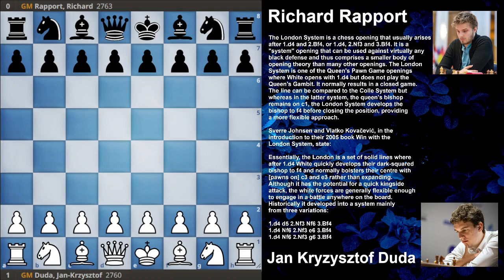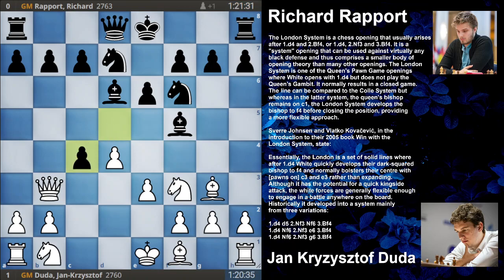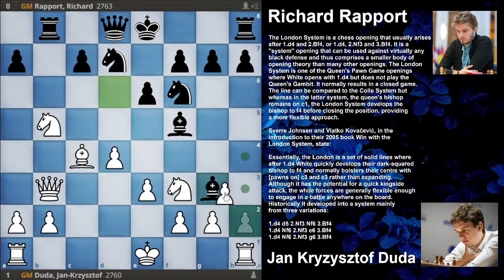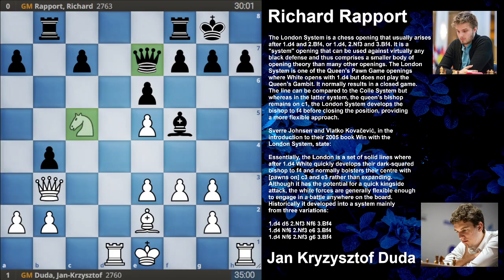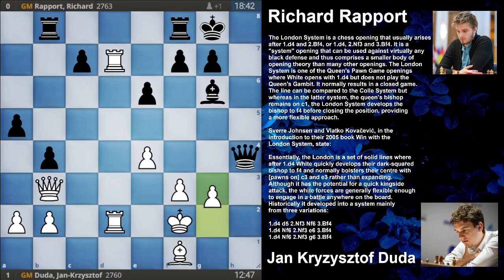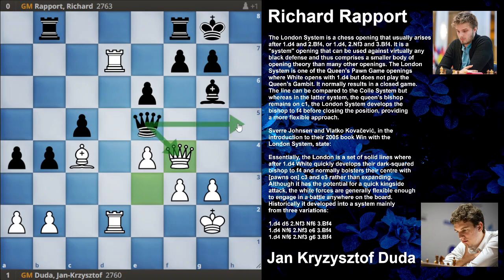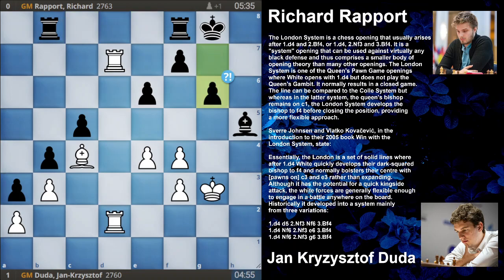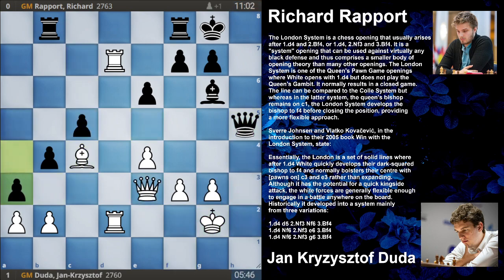Clash Of Titans In London System / Middlegame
This was a positional battle in London System which took place in Tata Steel Chess Tournament Jan 2022 Between Duda & Richard Rapport. Both 2750 + Rated super GM's.

I have explained in depth the ideas behind the middlegame being arose as the opening phase just ended on move 6.

So, please watch, enjoy & learn.